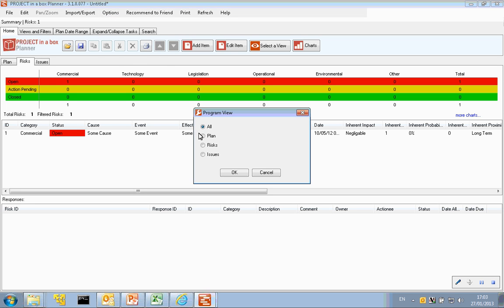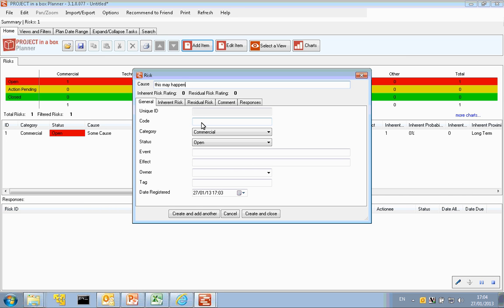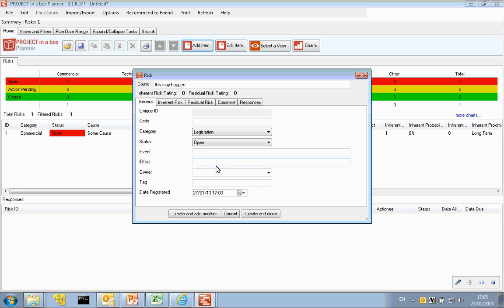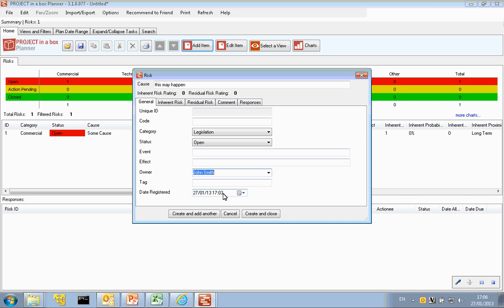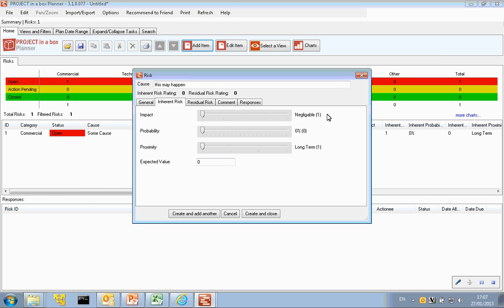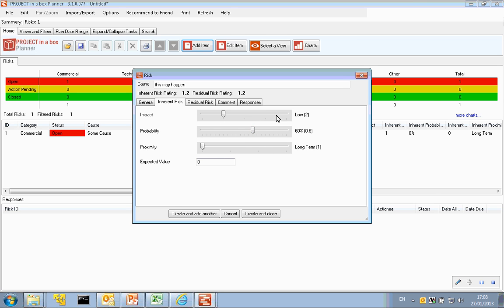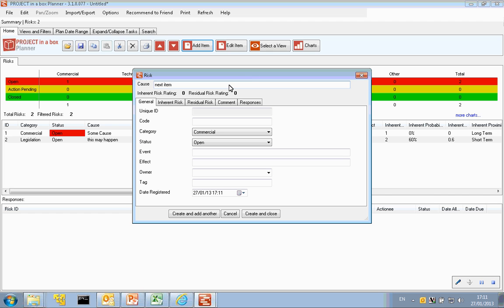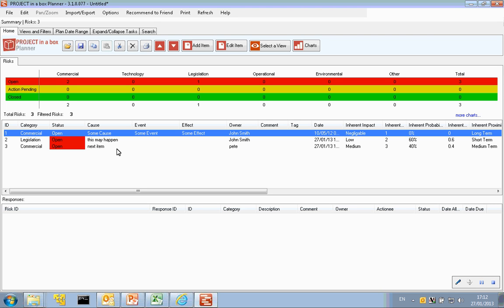9 - Planner - adding a new risk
creating new risk and rating it